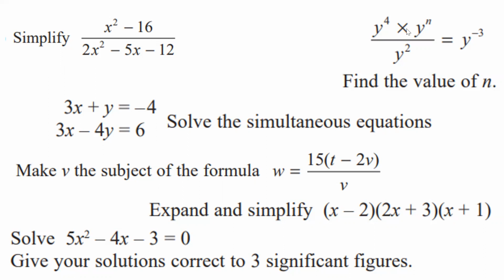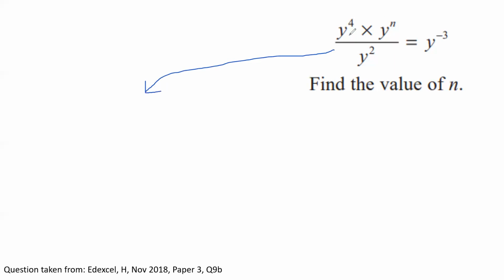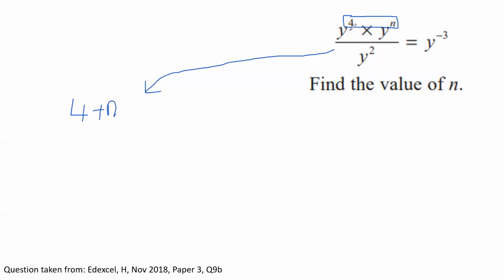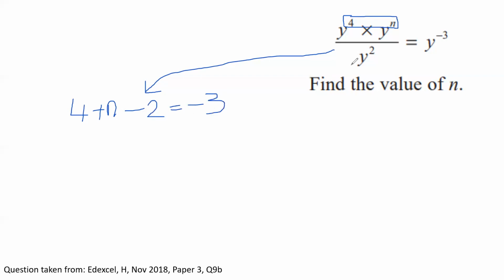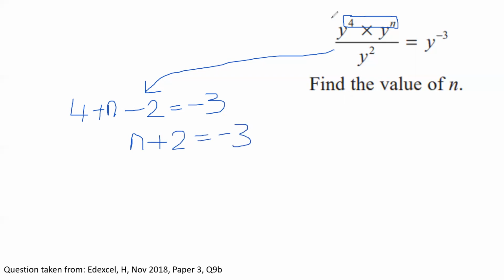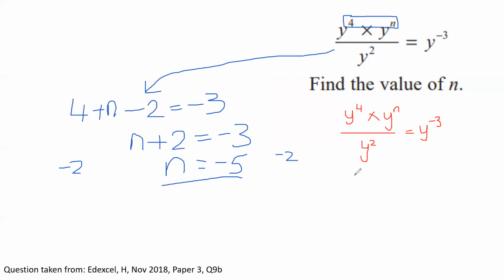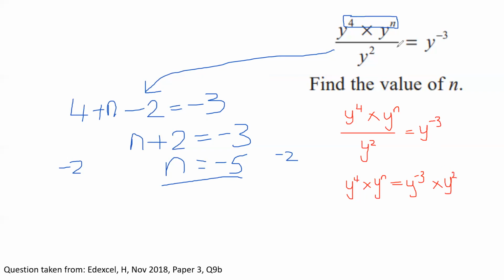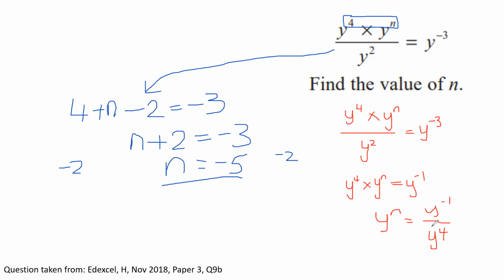Algebra medley! - GCSE Maths revision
A variety of different algebra questions in this video - starting by solving just one of them, the others will be discussed in the next few videos - make sure you subscribe to my channel so you don't miss out 🚨

This question discusses the rules of indices and how we can apply them in this algebra question. There's plenty more to come - both algebra and other topics - perfect for GCSE Maths revision.

Question taken from Edexcel Nov 2018, paper 3H, Q9b